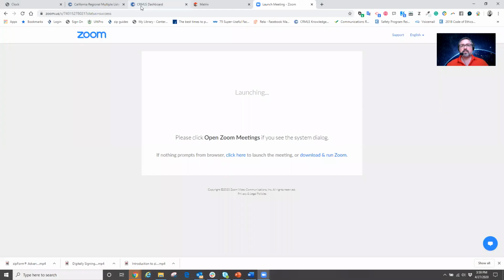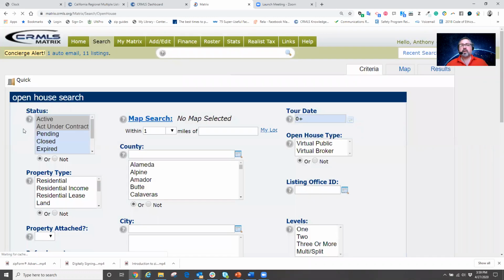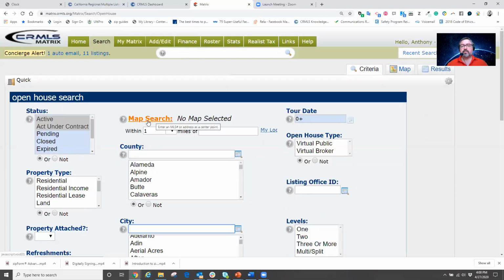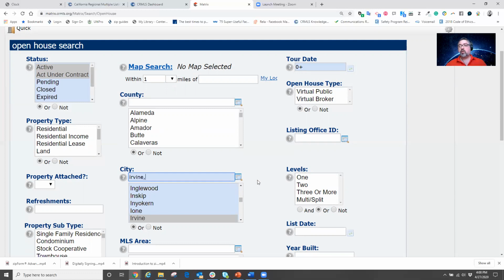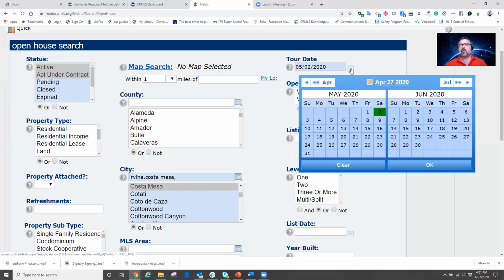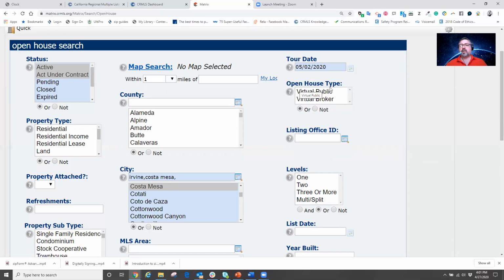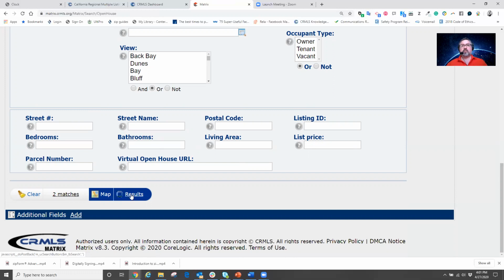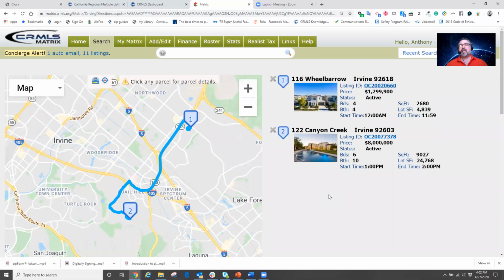RSAOR Training/Update Videos: How to Find Properties Scheduled For Open Houses in MLS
Training for RSAOR Agents to use their tools to make their real estate business easier. Today's video goes over how agents part of the MLS can search for properties that have been scheduled on Open House tours where and when. So agents who represent buyers, this is a quick and easy way to find those homes scheduled for an Open House.

Let's take advantage of our tools today to help clients find and buy those properties!